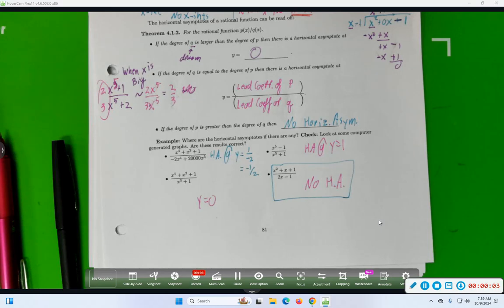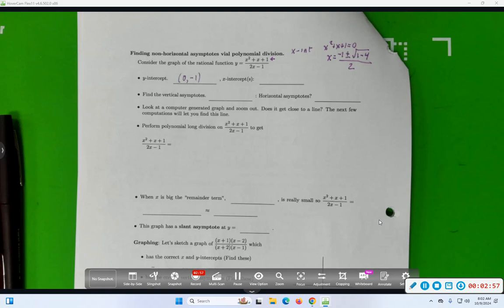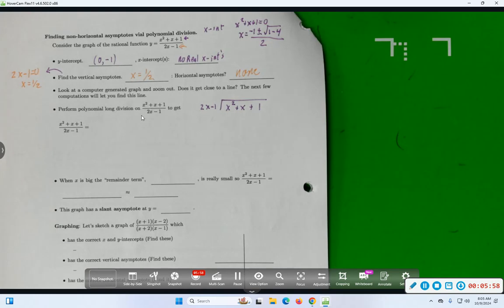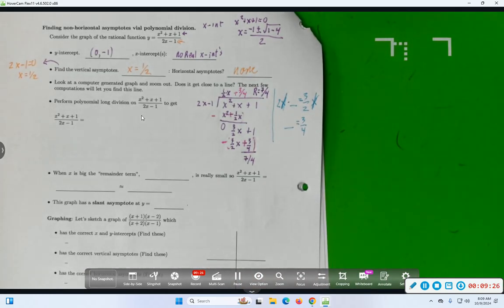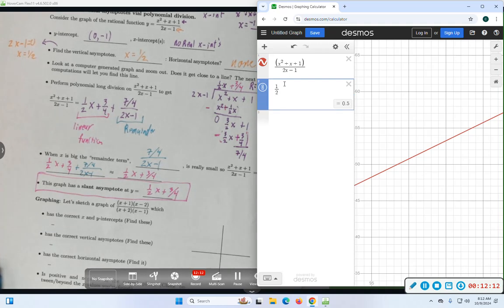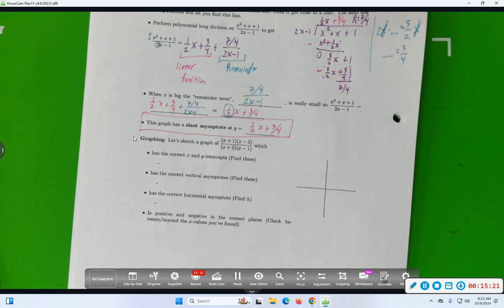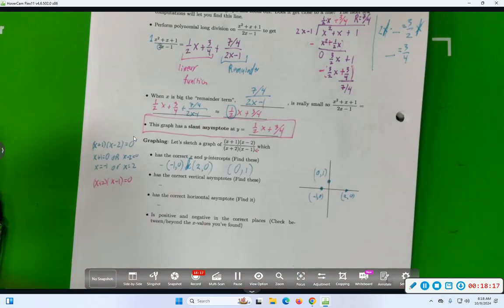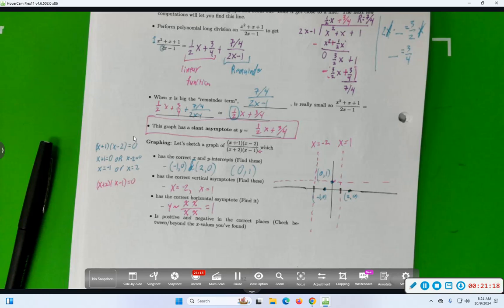Math 112 Oct 9 (section 1) Recording breaks off